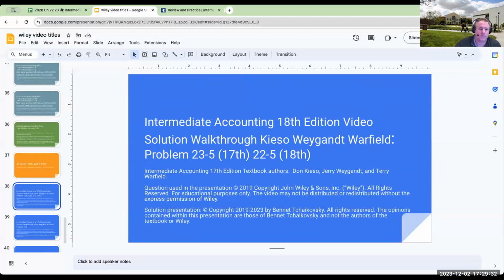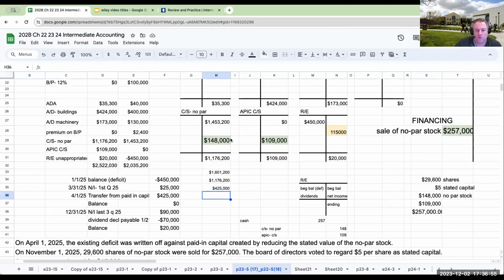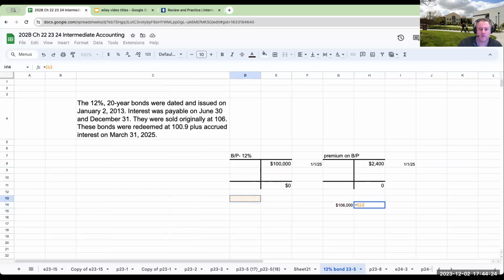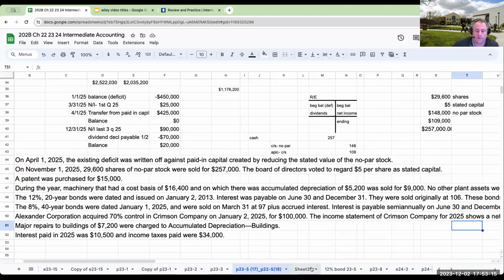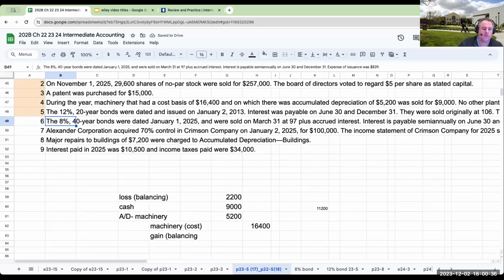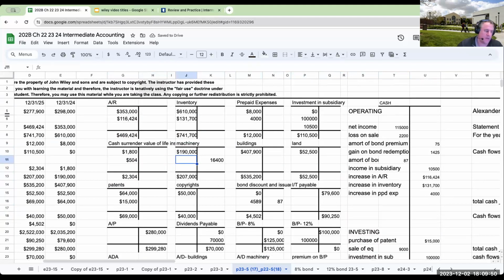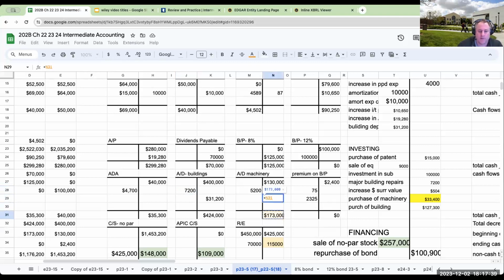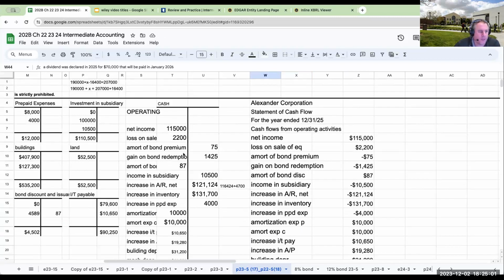Wiley Intermediate Accounting - 17th Edition Problem 23-5 / 18th 22-5 solution walkthrough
In this Intermediate Accounting solution walkthrough, we tackle Problem 23-5 (Problem 22-5 in the 18th edition), one of the most challenging statement of cash flows problems in the textbook. Using T-account methodology, this video works through no-par stock issuance, a bond redeemed at a premium, a new bond issued at a discount between interest dates, a partial subsidiary acquisition under the equity method, and several unusual disclosure items. This is an advanced practice problem for students preparing for intermediate accounting exams or the CPA exam who want to stress-test their understanding of bond retirements, non-cash transactions, and multi-step T-account reconciliation.

0:00 Introduction & Copyright Disclaimer
0:47 Problem 23-5 Setup: Reviewing the Change in Cash
1:22 Recap: Categorizing Operating, Investing, and Financing
2:30 Setting Up T-Accounts for Every Balance Sheet Item
2:51 Item 1: Introducing the No-Par Stock Transactions
3:42 Recording Net Income to Retained Earnings
4:39 Reviewing the No-Par Stock Sale Facts
5:24 Calculating the Stated Capital Allocation
5:58 Calculating Additional Paid-in Capital
6:23 Recording the Sale of No-Par Stock in Financing
7:06 Discussion: The Unusual Paid-in Capital Transfer
8:00 Solving for the Retained Earnings Imbalance
8:56 Journal Entry: Recording the Non-Cash Deficit Write-Off
9:24 Introducing the Dividend Declared But Not Paid
9:45 Journal Entry: Recording Dividends Payable
10:38 Disclosing the Dividend as a Non-Cash Note
11:03 Item 2: Recording the Patent Purchase
11:31 Item 3: Introducing the Equipment Sale
11:53 The Key Framework: Cash, Accumulated Depreciation, Equipment, Loss
12:34 Calculating and Recording the Loss on Sale
13:41 Discussion: Why the Loss Is Added Back
14:12 Item 4: Introducing the Bond Redemption
14:26 Reviewing the Original Bond Issuance Facts
15:37 Calculating the Original Premium on Bonds
16:03 Calculating Straight-Line Premium Amortization
16:37 Calculating Accrued Interest Paid at Redemption
17:41 Calculating the Premium Amortized Before Redemption
18:53 Calculating the Cash Paid to Redeem the Bond
19:54 Calculating the Resulting Gain on Redemption
20:24 Recording the Bond Payable and Premium Removal
21:16 Recording the Gain and Cash Paid in the Statement
22:52 Item 5: Introducing the New Bond Issued at a Discount
23:39 Calculating the Original Discount on the Bond
24:42 Calculating Bond Issuance Costs and Net Proceeds
25:52 Calculating Total Months for Discount Amortization
26:36 Calculating Monthly Discount Amortization
27:34 Verifying the Ending Discount Balance
28:36 Journal Entry: Recording the Bond Payable and Discount
29:36 Recording Cash Proceeds in Financing
30:03 Recording Discount Amortization in Operating
30:56 Item 6: Introducing the Subsidiary Acquisition
31:39 Recording the Investment in Subsidiary
32:17 Calculating the Equity Method Income Adjustment
32:49 Discussion: Why Equity Income Isn't Cash
33:37 Item 7: Introducing the Building Repairs Disclosure
34:13 Discussion: An Unusual Accounting Treatment
34:34 Recording the Repairs as an Investing Outflow
35:08 Recording Supplemental Interest and Tax Disclosures
35:38 Analyzing the Remaining Balance Sheet Accounts
35:48 Reconciling Accounts Receivable
36:11 Reconciling Inventory and Prepaid Expenses
37:11 Confirming the Investment in Subsidiary Balances
37:33 Reconciling Cash Surrender Value of Life Insurance
38:03 Solving for the Unknown Machinery Purchase Amount
38:59 Reconciling the Buildings Account
39:15 Reconciling the Patents Account
39:29 Discussion: Solving for an Implied Patent Sale
40:43 Reconciling the Copyrights Account
41:03 Correcting to Amortization Expense Treatment
41:38 Discussion: Two Options for Recording Amortization
42:55 Reconciling Income Taxes Payable
43:00 Reconciling Accounts Payable
43:38 Introducing the Combined AR and Allowance Adjustment
44:16 Discussion: Why This Account Is Combined Unusually
45:07 Calculating the Increase in AR Net
45:18 Solving for Building Depreciation Expense
45:53 Verifying the Machinery Account Balance
46:17 Recording Machinery Depreciation Expense
47:00 Totaling All Debits and Credits in the Master T-Account
47:41 Calculating Total Cash Used in Operating Activities
48:24 Calculating Total Cash Used in Investing Activities
48:34 Calculating Total Cash Provided by Financing Activities
48:47 Verifying the Total Matches the $20,100 Change in Cash
49:06 Building the Final Statement of Cash Flows
50:31 Transferring the Operating Section to the Statement
50:56 Transferring the Investing Section to the Statement
51:48 Transferring the Financing Section to the Statement
52:20 Verifying the Final Total and Ending Cash Balance
52:48 Adding Supplemental Disclosures to the Statement
53:15 Closing Remarks & Thank You